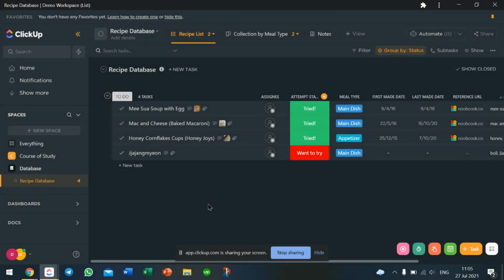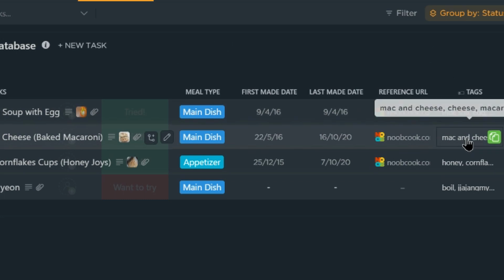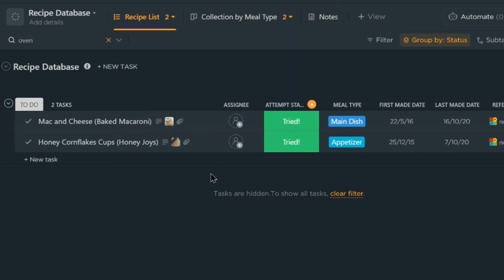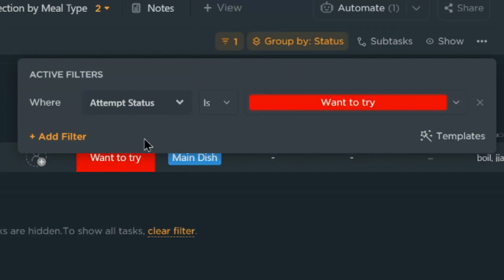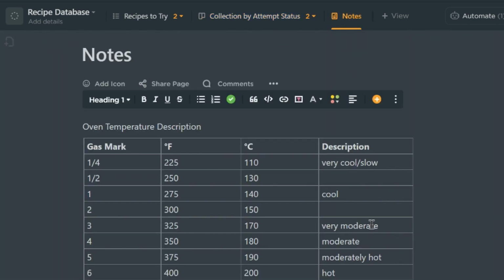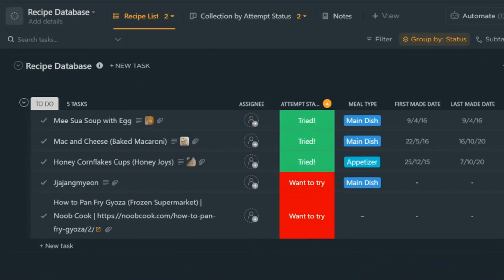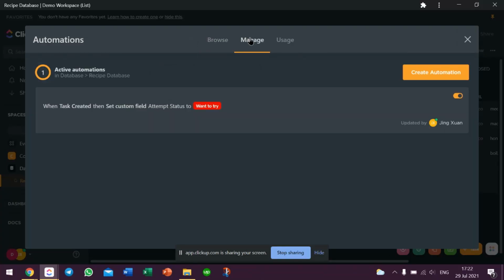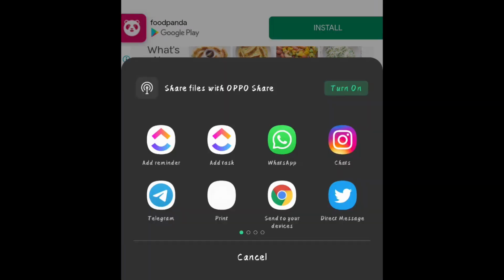Using ClickUp to store recipes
Hello! I am a ClickUp enthusiast and I want to show everyone that ClickUp is suitable for Personal uses too. Cheers!

In today's video, I share with you how I use ClickUp to store my recipes.
0:00 Intro; Welcome to my channel
0:49 Life before ClickUp
1:42 Life with ClickUp
1:55 Recipe List View; Searching for a recipe related to "oven"; Attaching and pinning a picture of your attempt
3:44 Recipe to Try List View; Filter by "Attempt Status" = "Want to try"
4:04 Collection by Meal Type Board View
4:21 Collection by Attempt Status Board View
4:33 Notes Document/Doc View; Oven description
4:52 Adding a new recipe into my database via desktop
5:39 ✨ PRO TIP ✨
6:37 Adding a new recipe into my database via mobile
7:26 Accessing the Recipe List template link*
8:06 Outro; See you in the next video!

*Check out the previous video on how to save the template into your workspace.